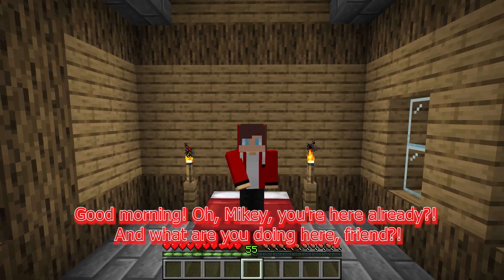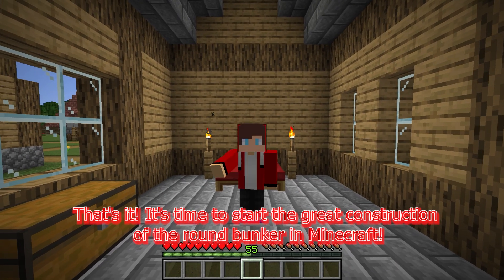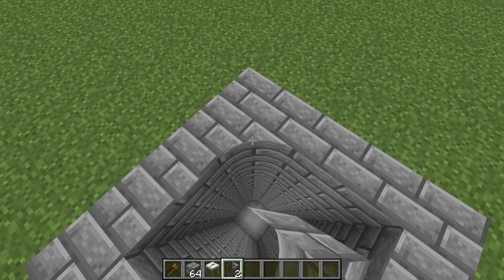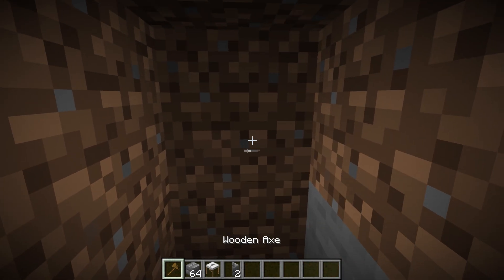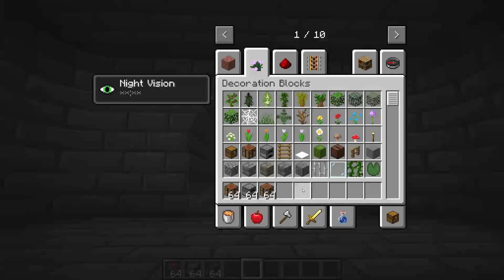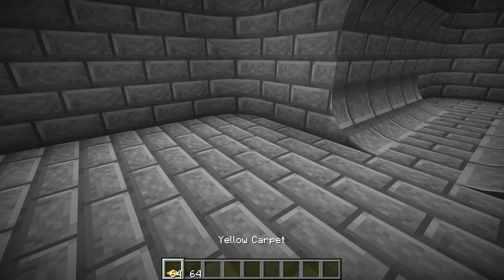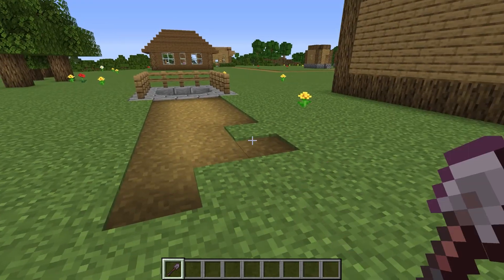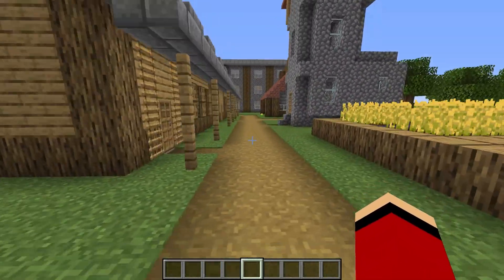What Inside this Mikey and JJ Round Security Bases? - in Minecraft Challange Maizen